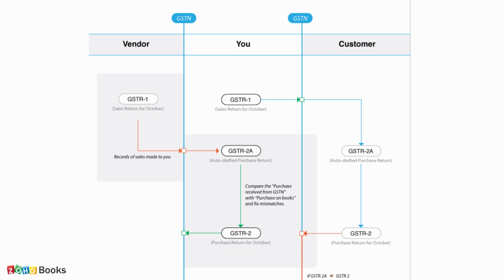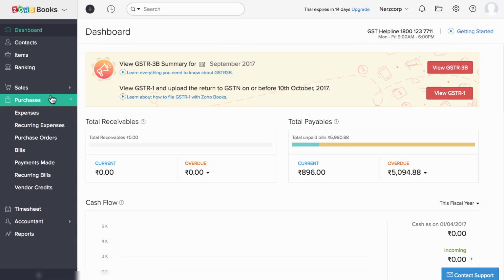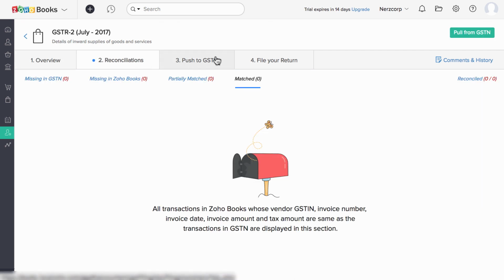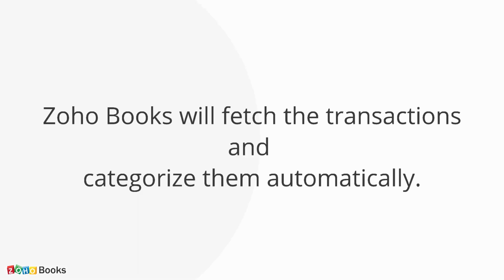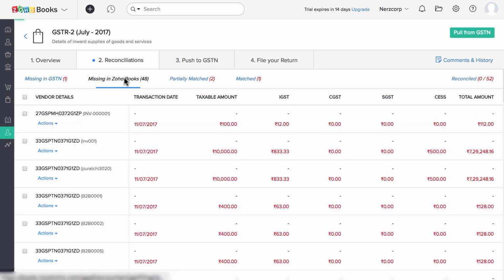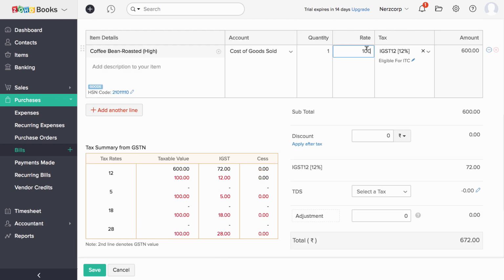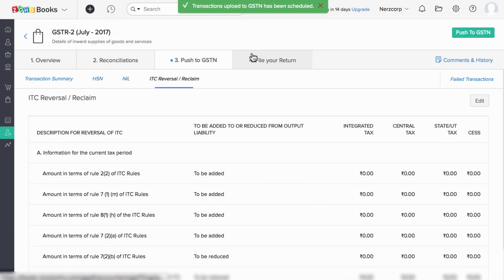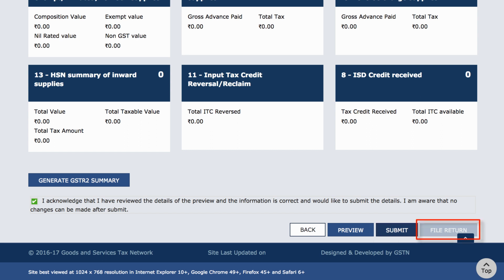How to reconcile GSTR-2 with Zoho Books | India | GST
In this video, learn how to prepare GSTR-2, how to pull the transactions from GSTN, how to reconcile the transactions, how to submit the transactions and finally how to file GSTR-2.